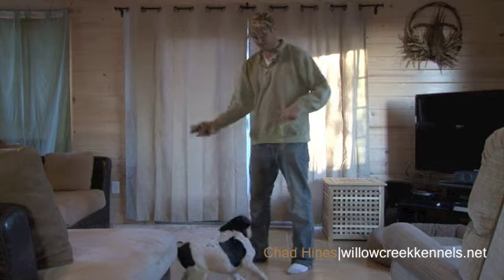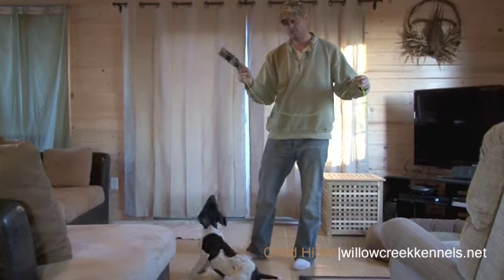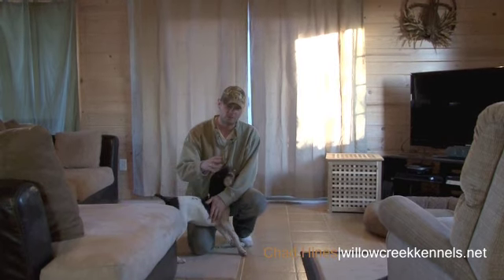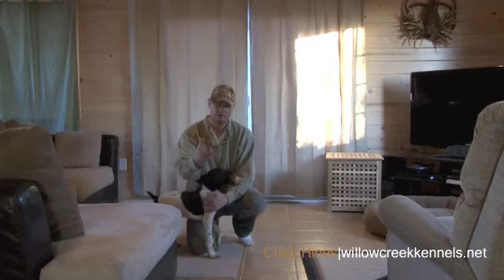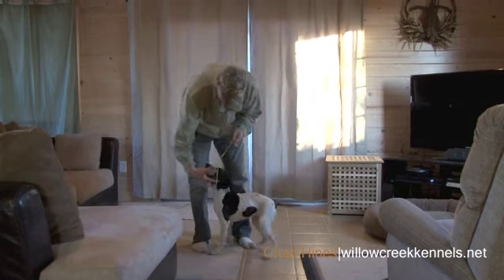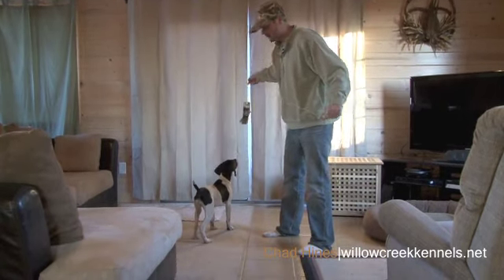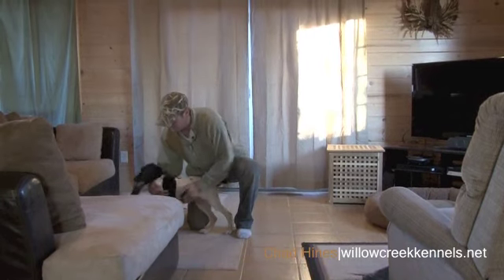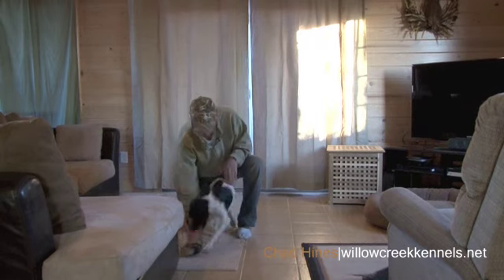Free Hunting Dog Training Videos - Puppy Retrieving - Bumper on a String Part 2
In this session we use a bumper on a string to develop prey drive, bumper drive, and hold in a puppy.